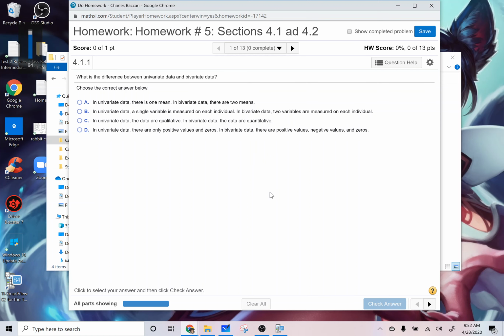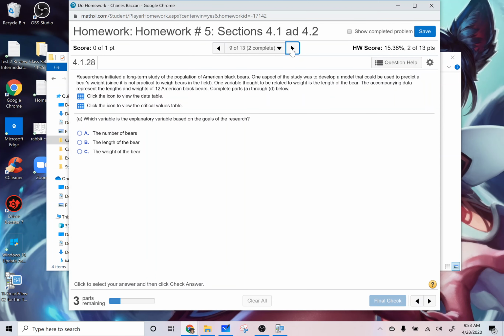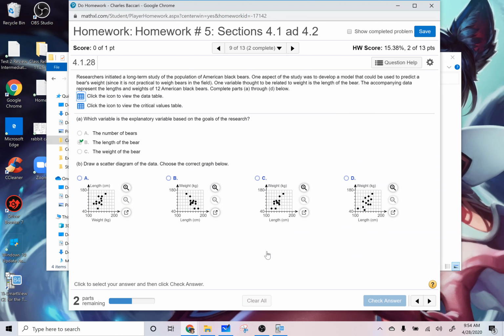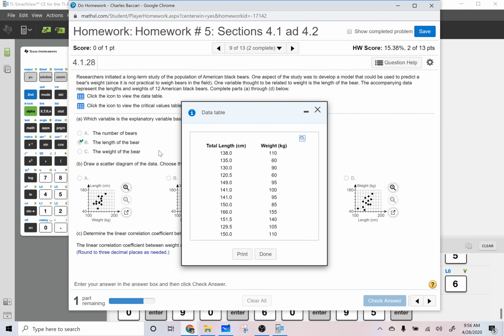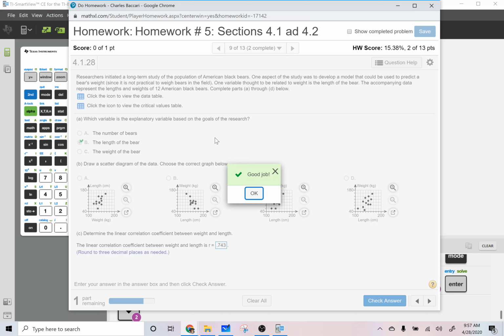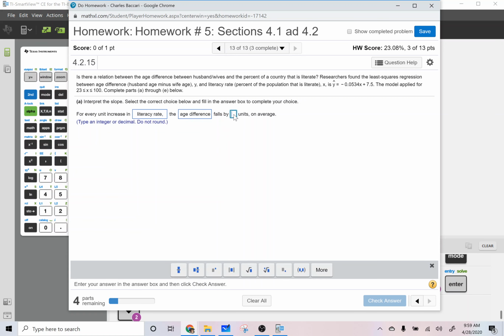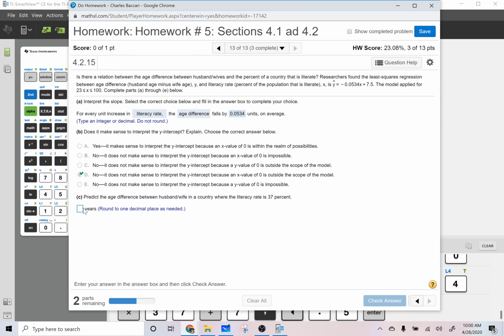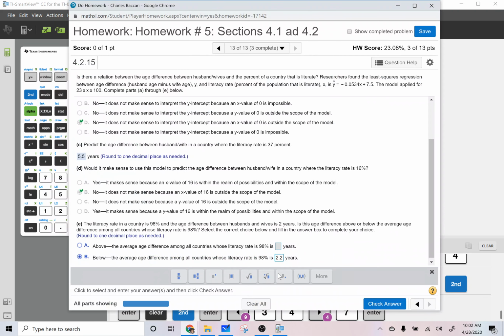Homework 4 1 and 4 2 Part 3